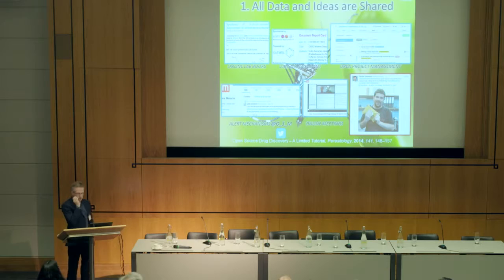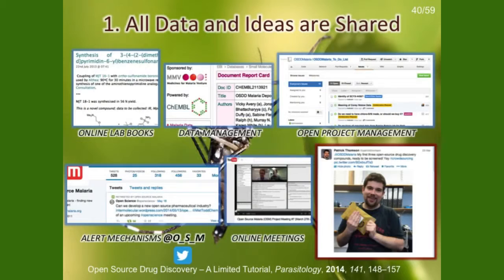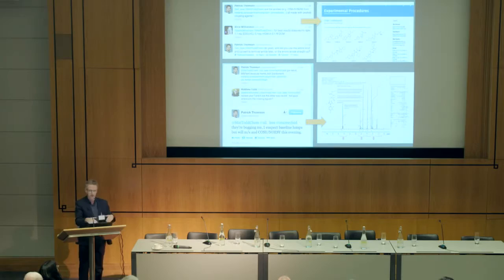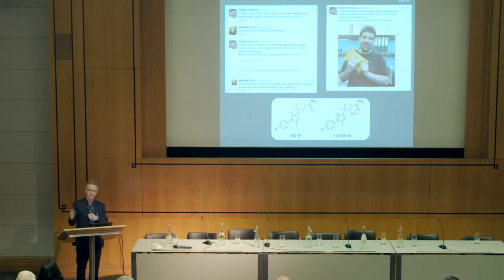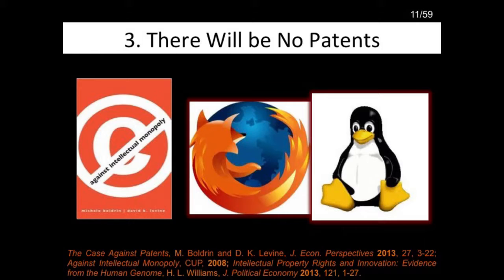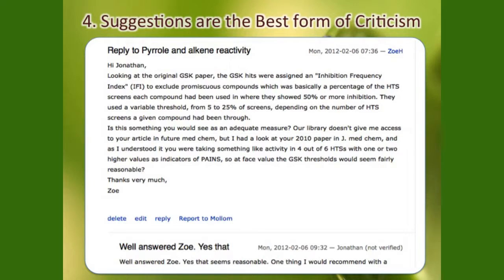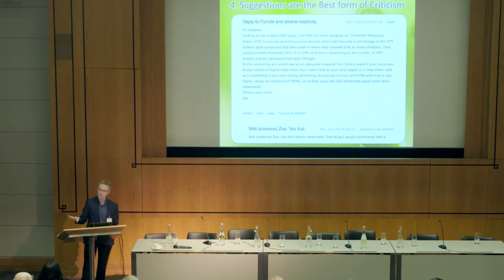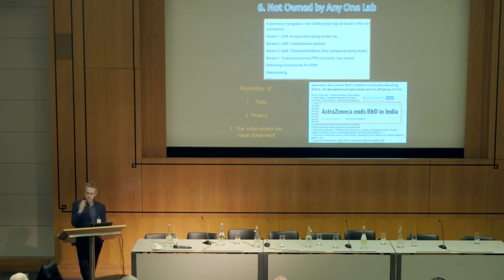Dr. Matthew Todd - Six principles of open source drug discovery